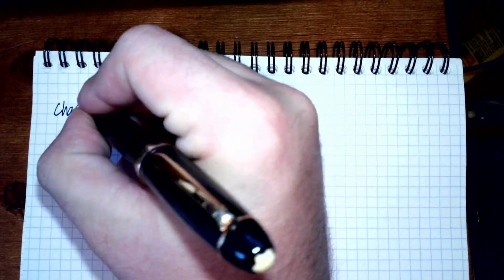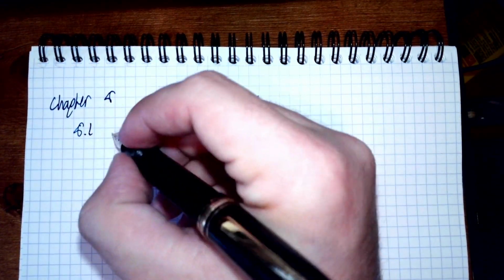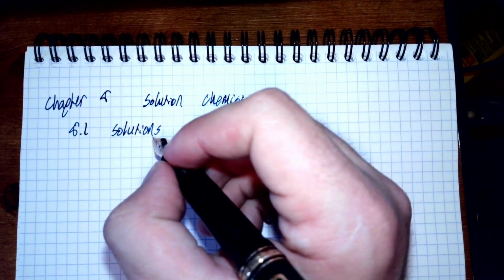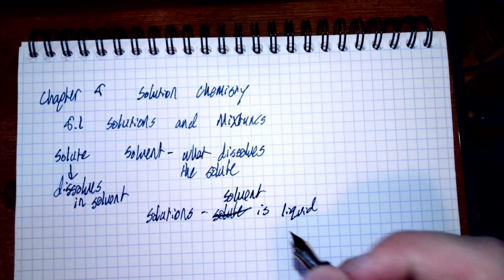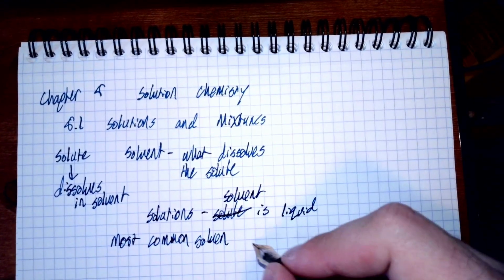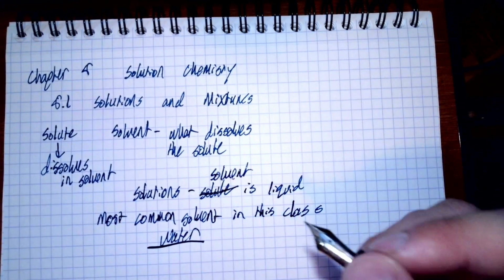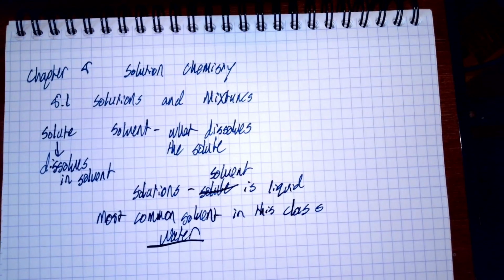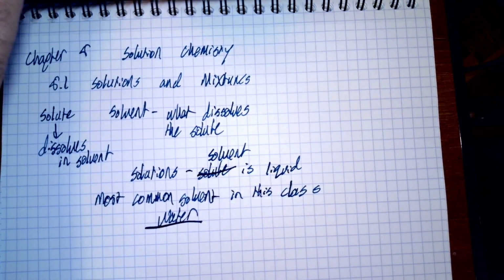Frost & Deal 8.1